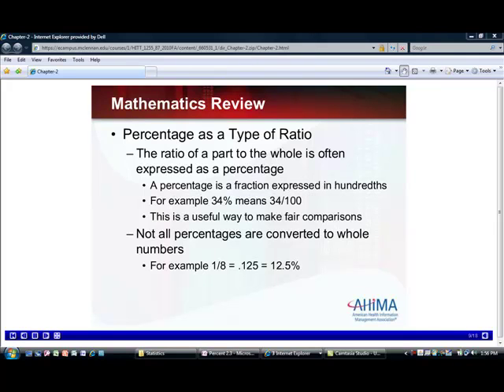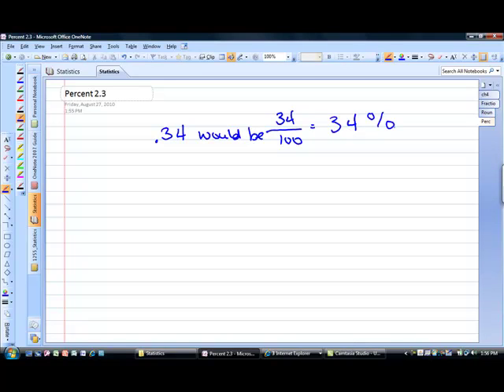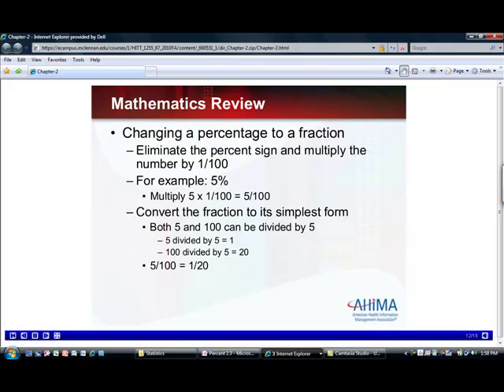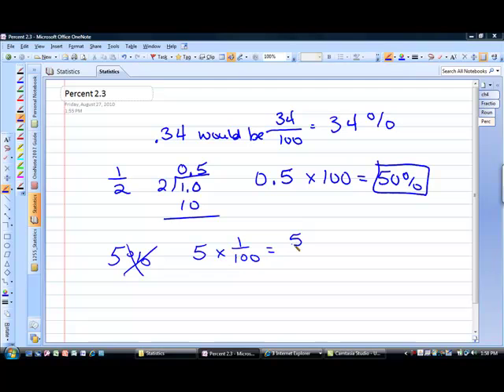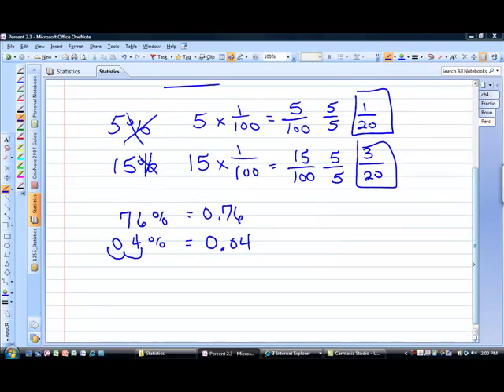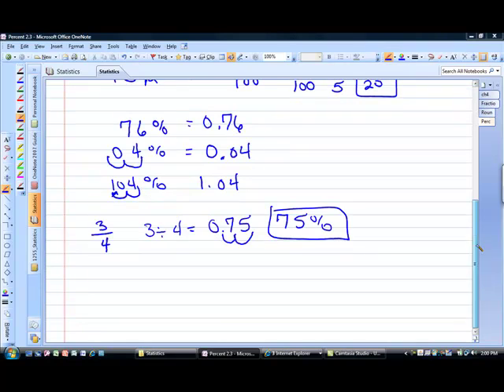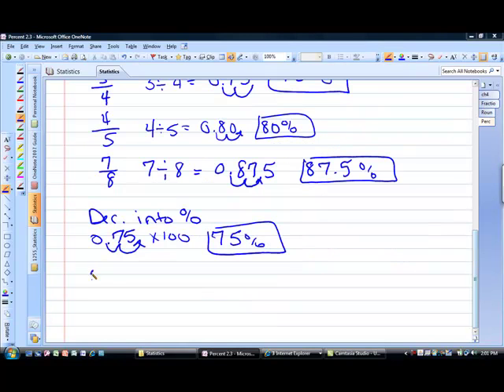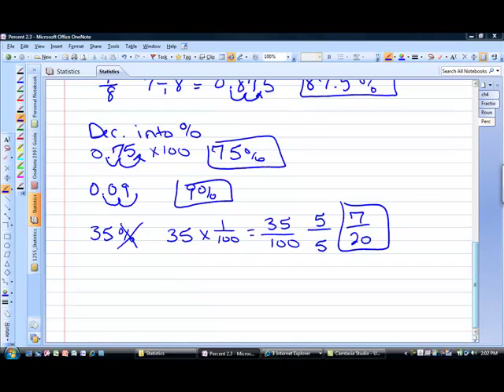Percent 2 3